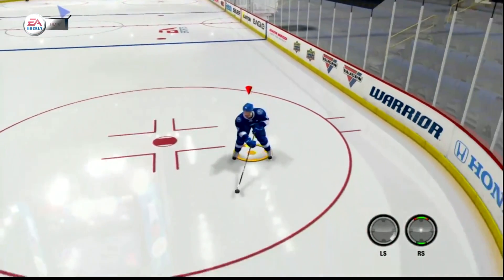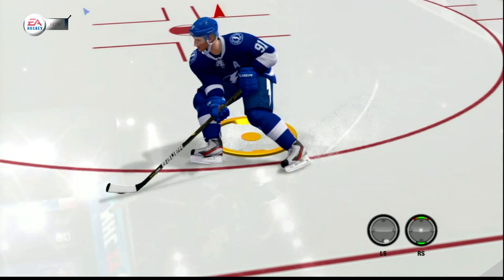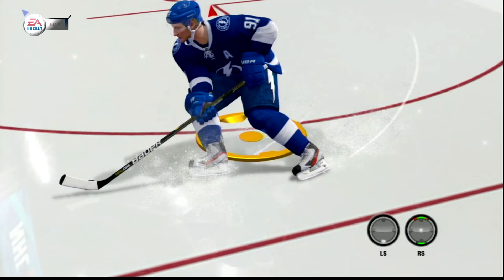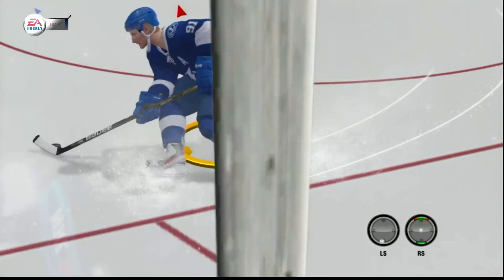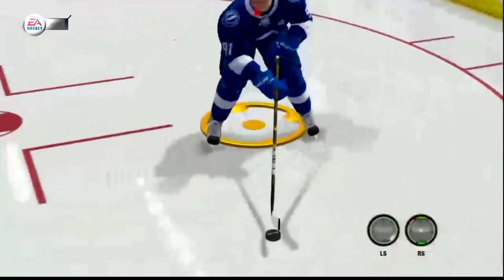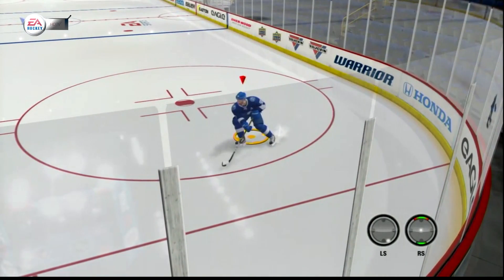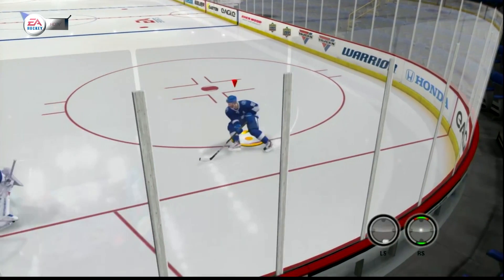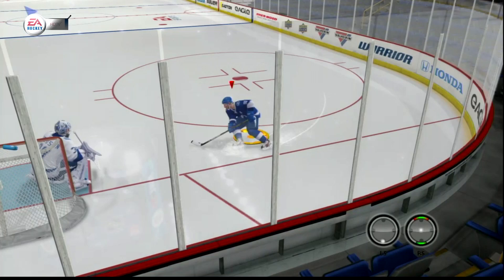NHL 13: live stream part 1. "skating" (teaser) 1080p